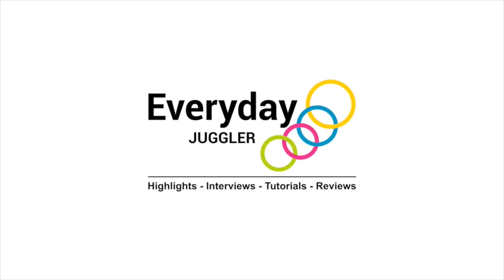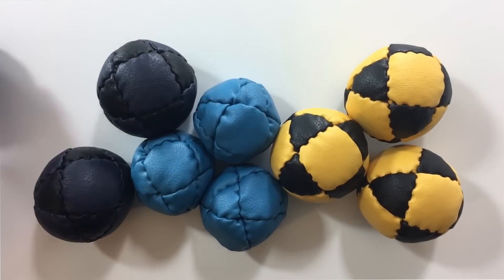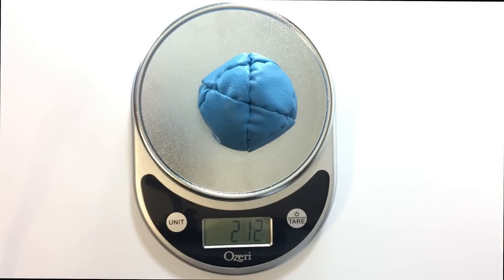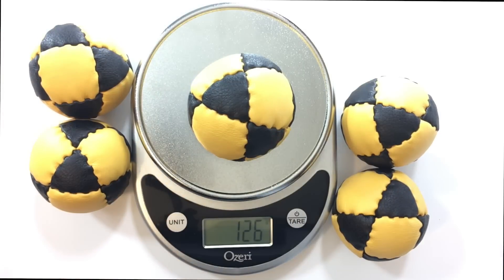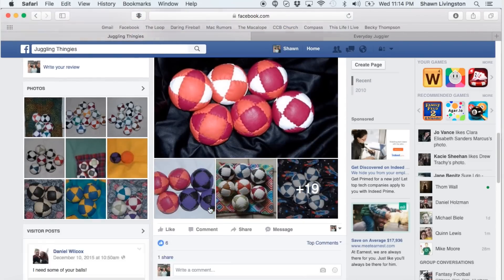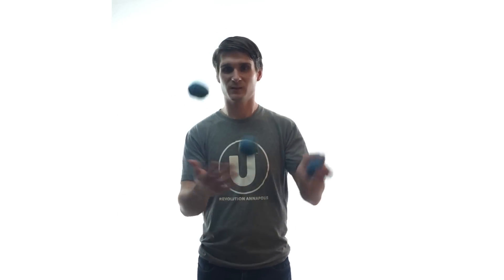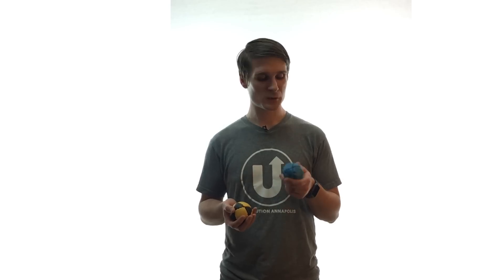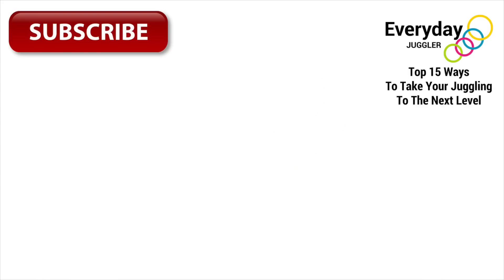John Nord's Juggling Thingies Review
My review of John Nord's Juggling Thingies. The juggling balls are super high quality, from material to craftsmanship, they will hold up! Watch the video for a detailed review!